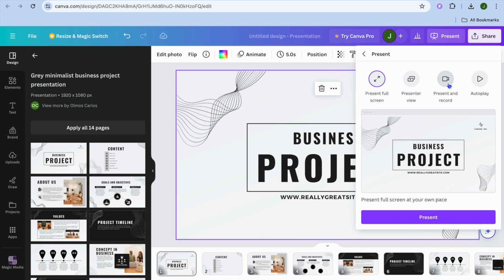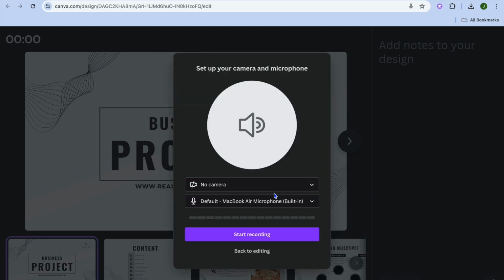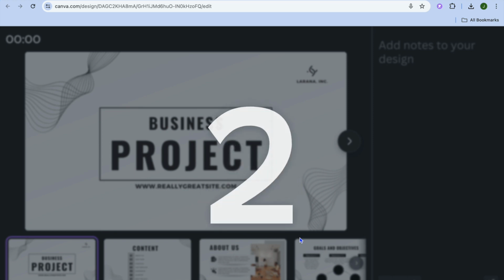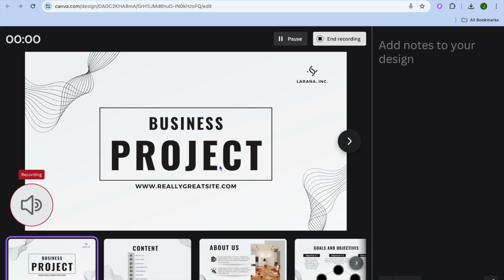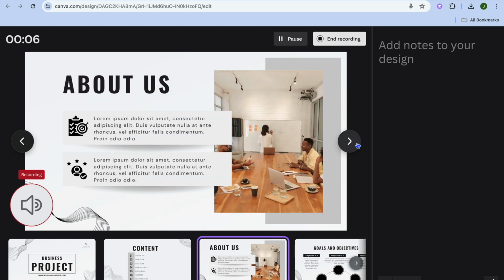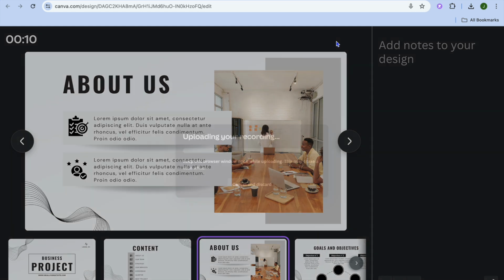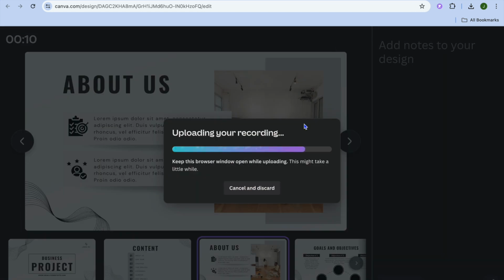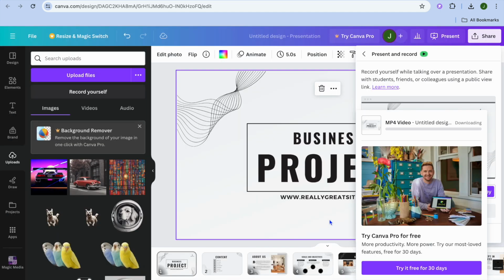HOW TO DOWNLOAD MP4 OF A CANVA PRESENTATION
In this video I’ll be showing you HOW TO DOWNLOAD MP4 OF A CANVA PRESENTATION